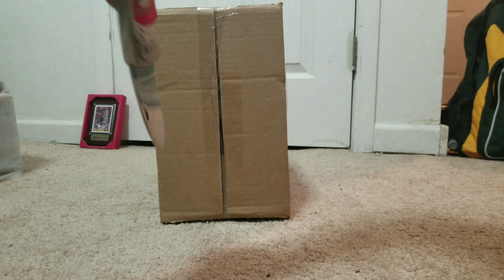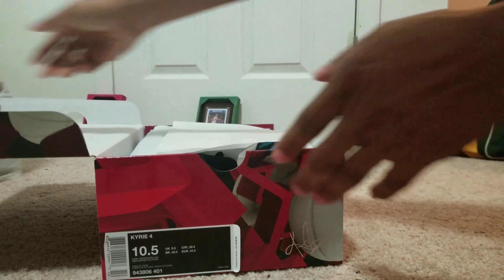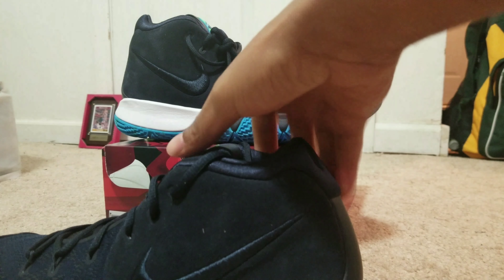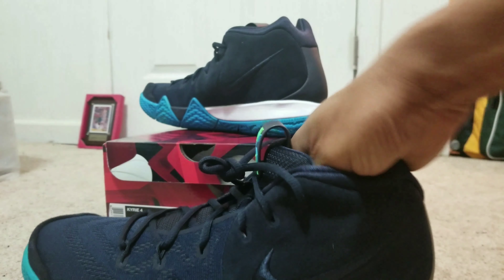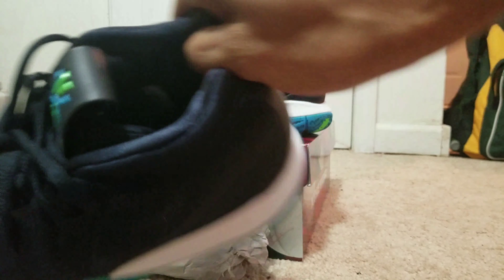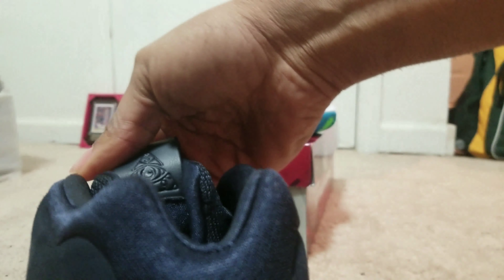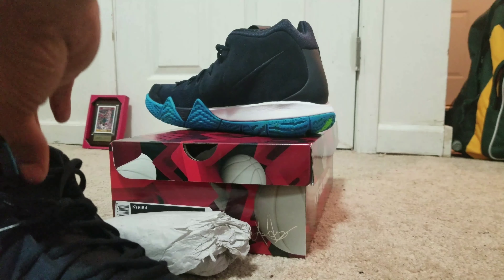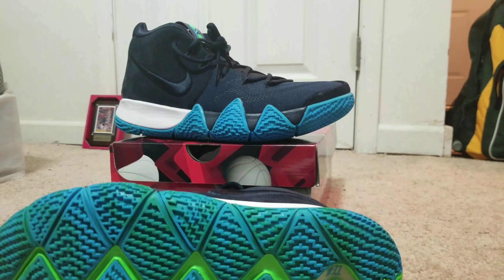Nike Kyrie 4 Obsidian unboxing and review. In 4k.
Unboxing and reviewing the Kyrie4.